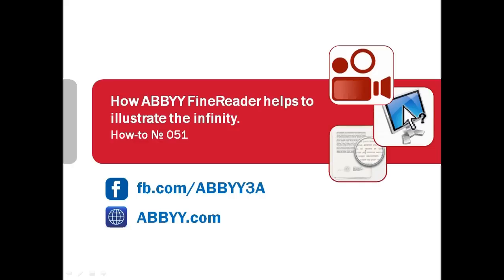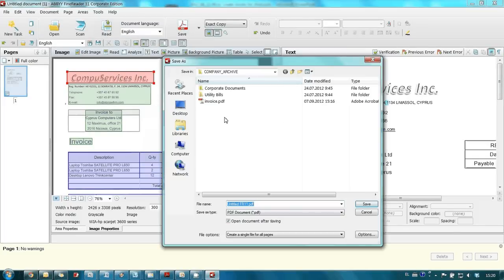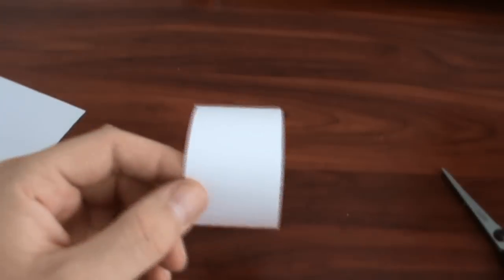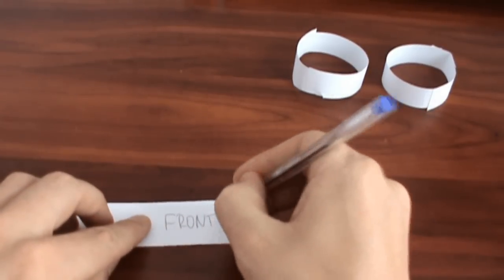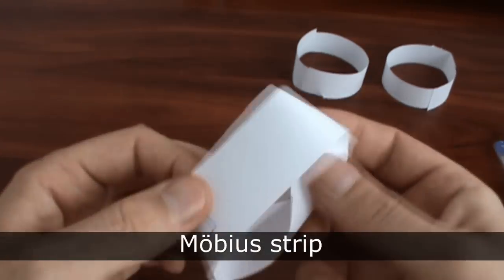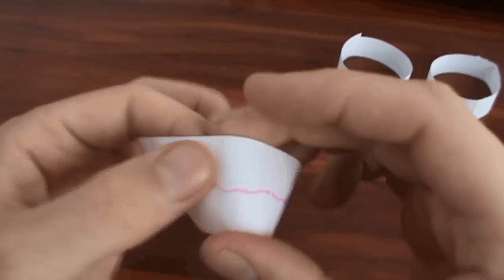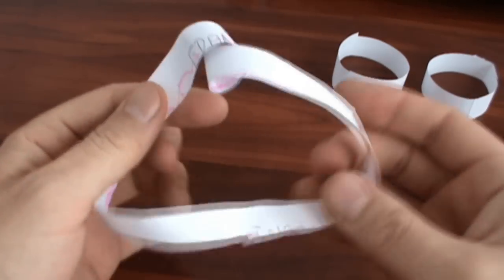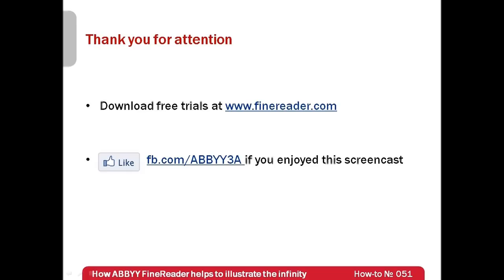How-to No. 51 — How ABBYY FineReader helps to illustrate the infinity.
In this video by converting an invoice into searchable PDF with the help of ABBYY FineReader we are releasing paper for a very interesting experiment, which is one of vivid illustrations of the infinity. In this short movie it is shown how to
— Convert a scan into searchable PDF
— Cut a Möbius strip infinetely